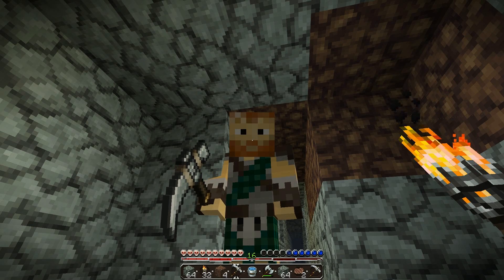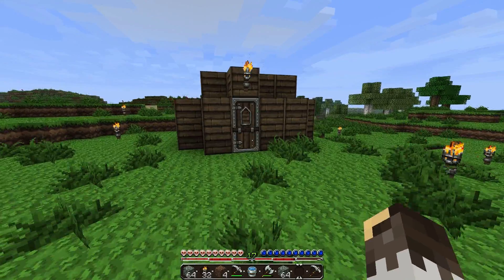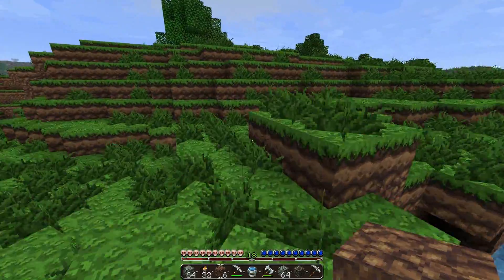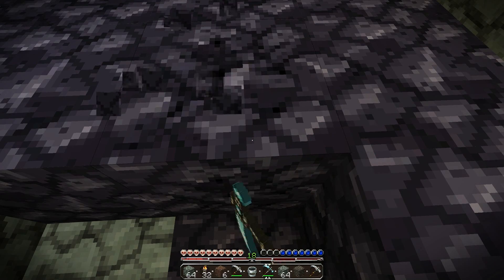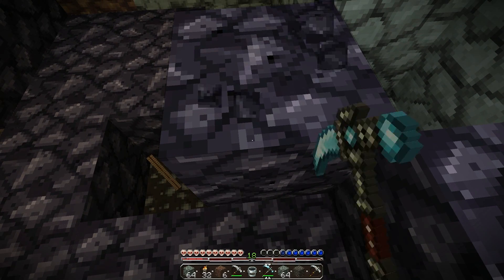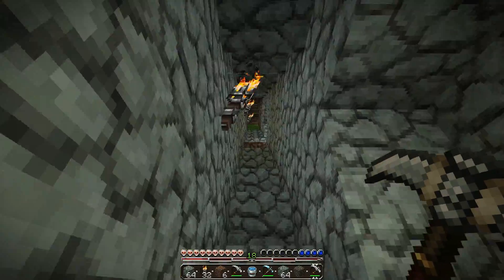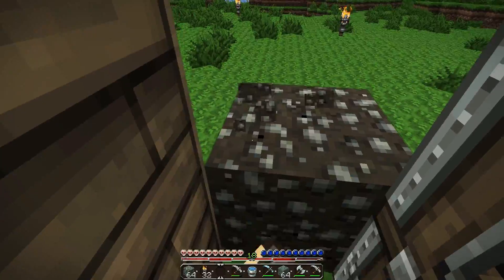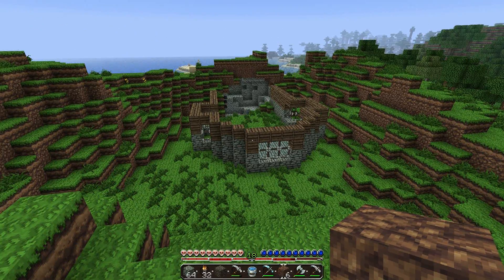Hardcore 3 Diamonds everywhere!!!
I found diamonds and I show the plans to my new house